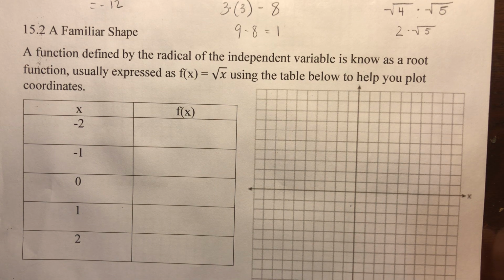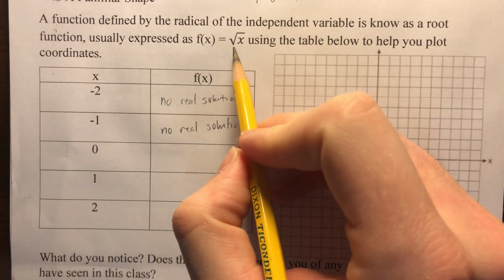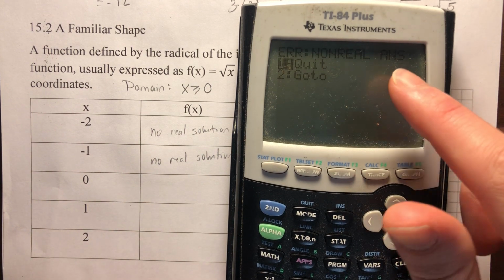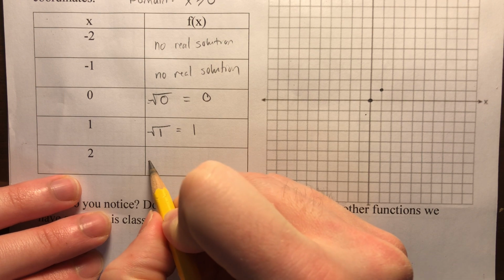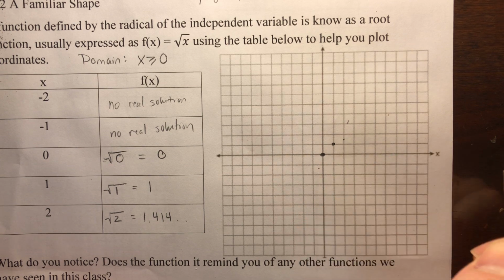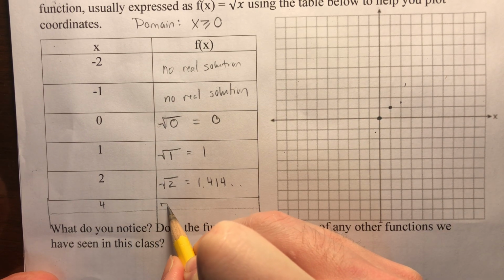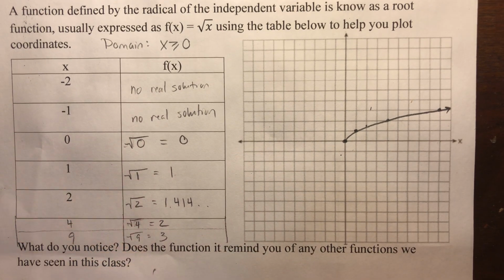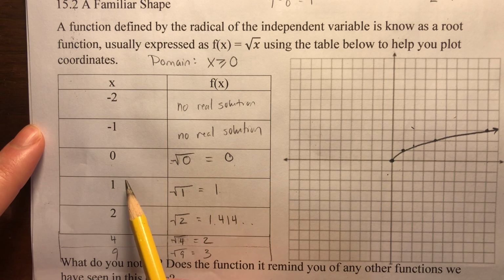15.2 - A Familiar Shape